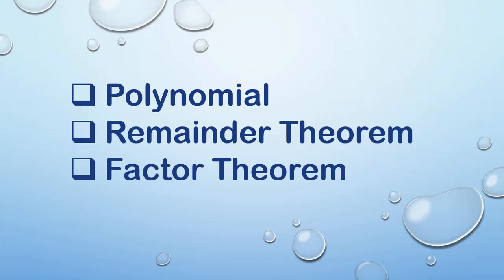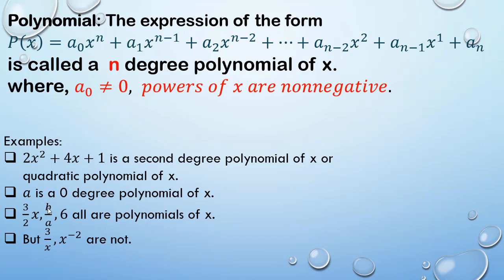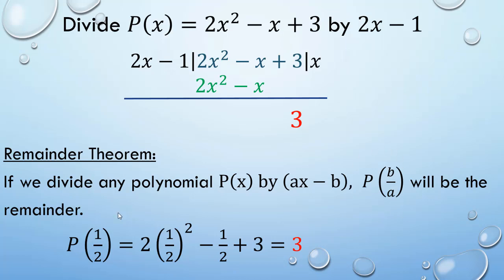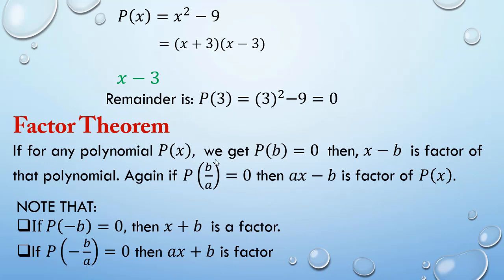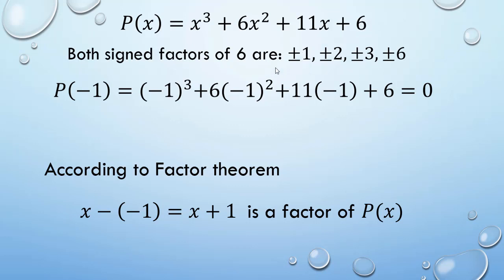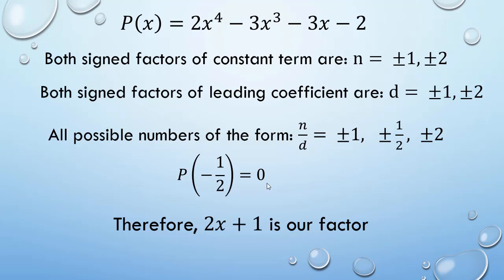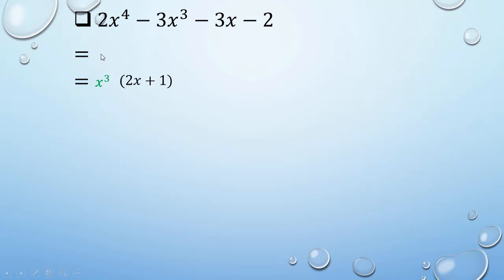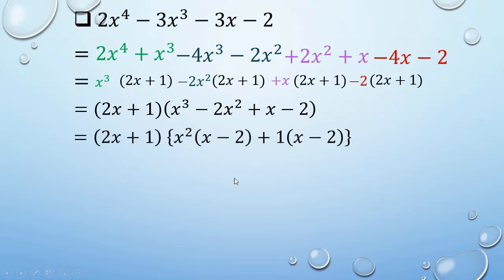Polynomial remainder and factor theorem